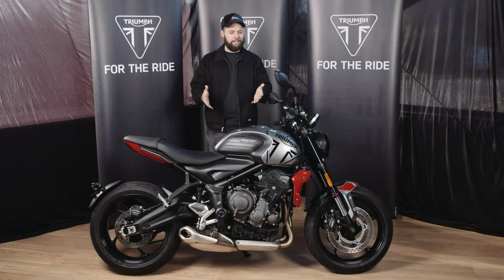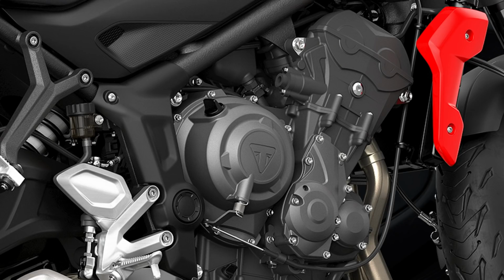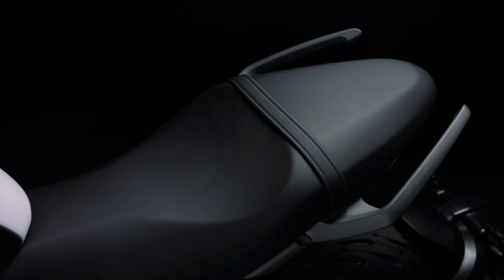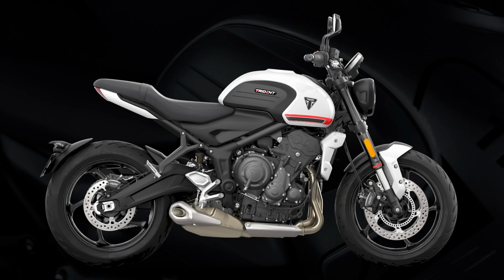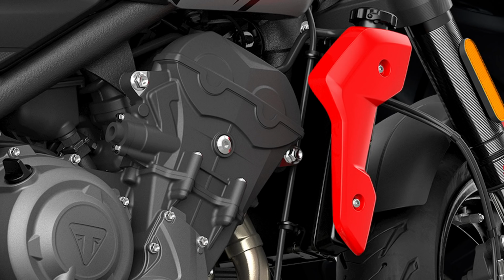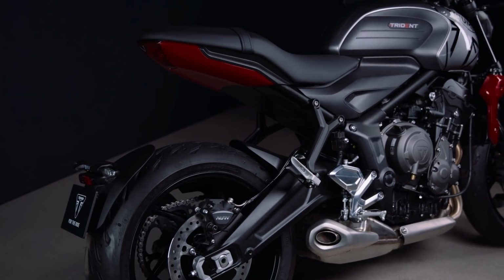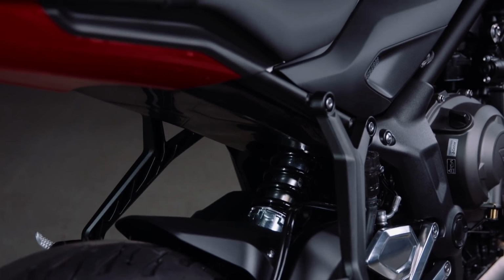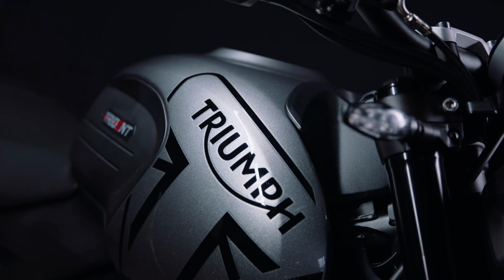New 2021 Triumph Trident Launched: The Yamaha MT-07 Killer?